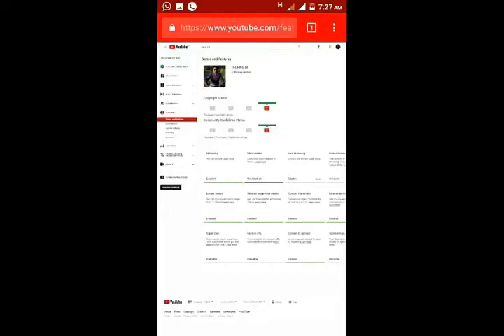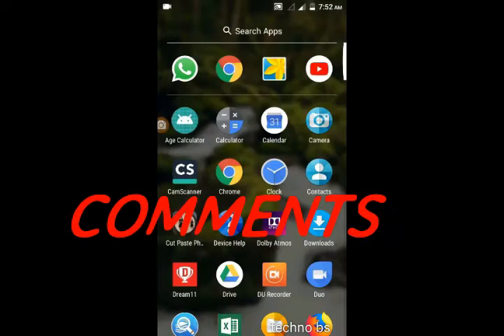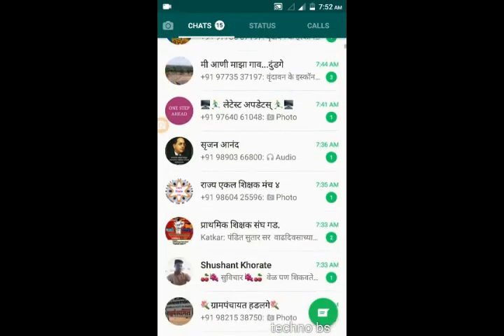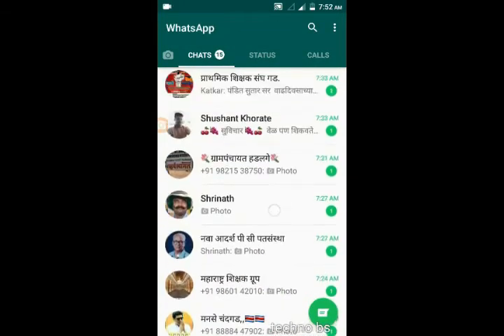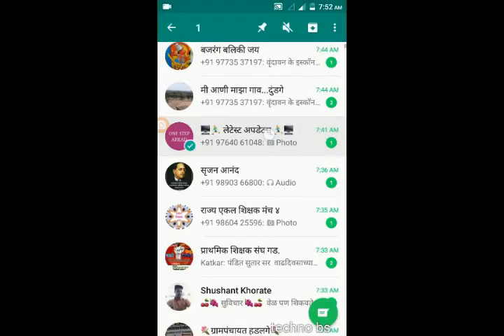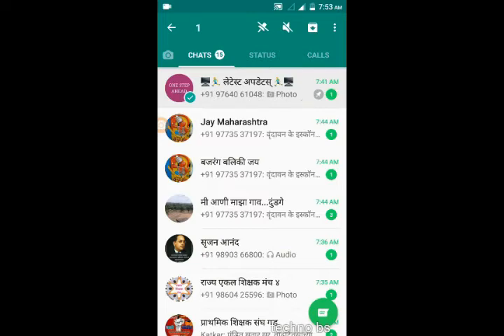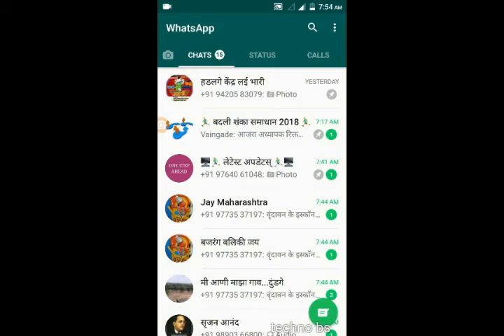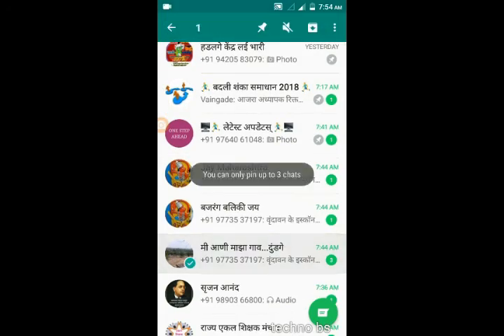How to pin what's app |pin whats app|what's app setting linovo| Technobs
how to unpin whatsapp iphone
how to pin in whatsapp iphone
whatsapp pin message
how to pin a contact in whatsapp iphone
what is pin chat in whatsapp
how to pin whatsapp chat ios
how to pin message in whatsapp group
how to pin whatsapp chat on iphone